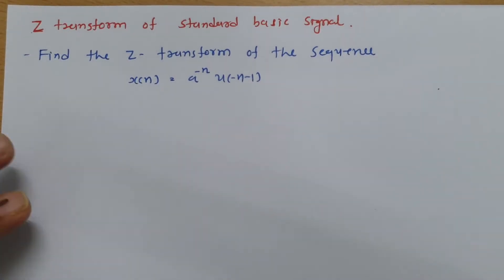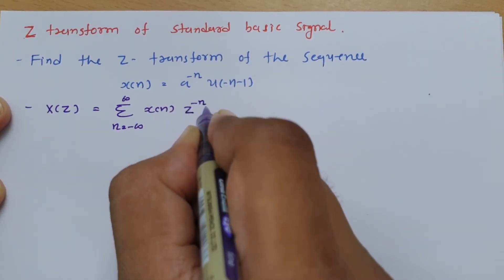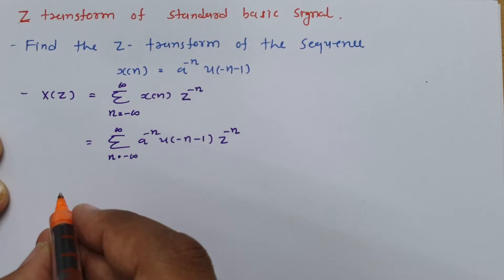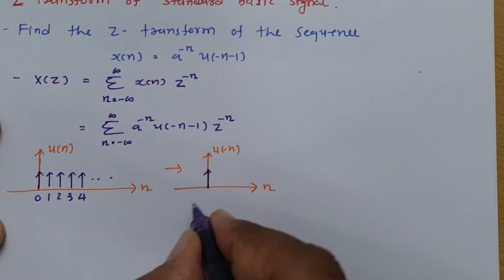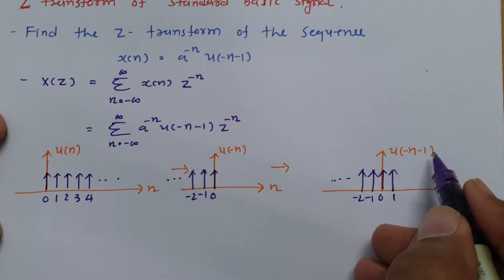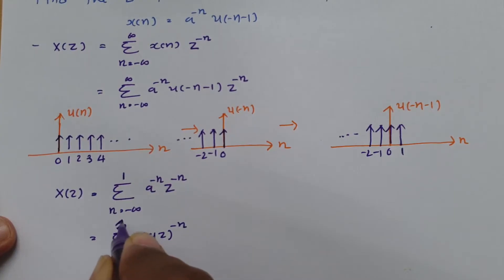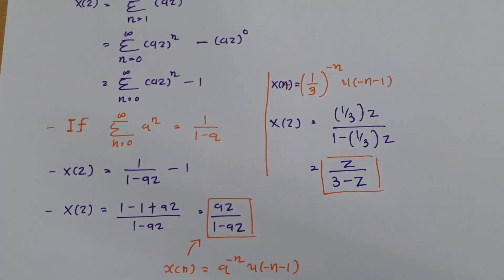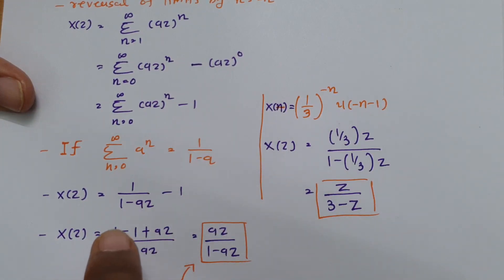2. Z Transform Examples: Standard Basic Signal in Signals and Systems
Z Transform Examples is covered by the following Outlines:

0. Z Transform
1. Basics of Z Transform
2. Example of Z Transform
3. Example of Z Transform for standard basic signal